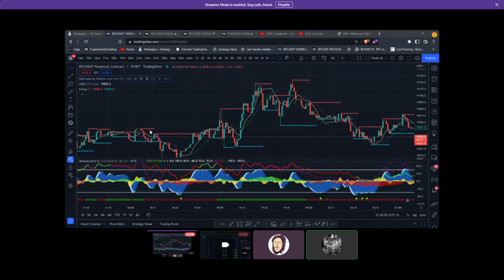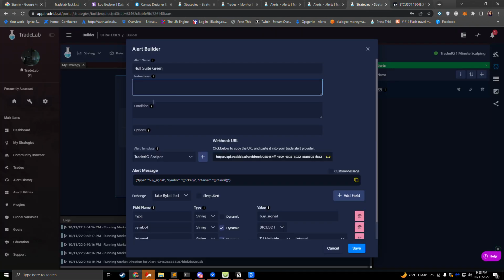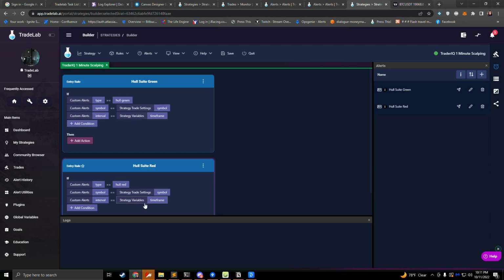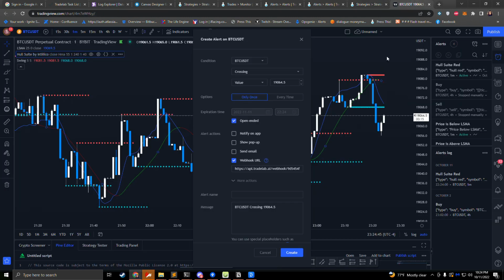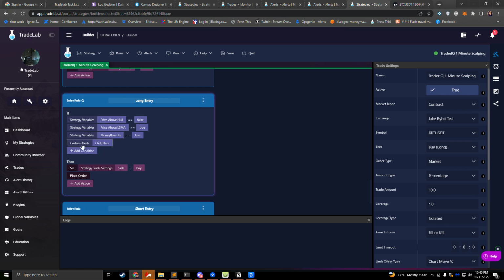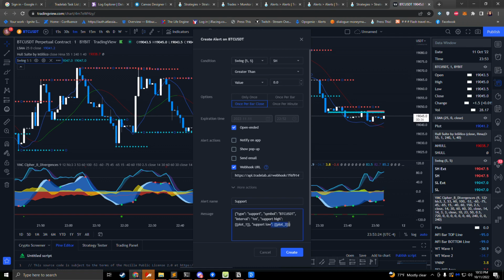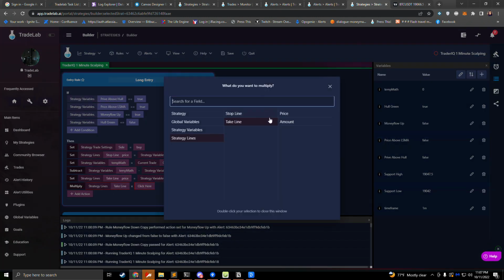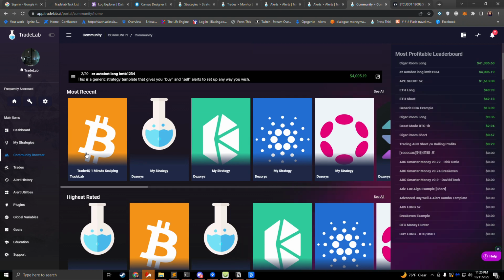Example of Multi-Confirmation with FREE TraderIQ Scalping Bot - TradeLab.ai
In this video we walk through setting up a strategy from TraderIQ which can be setup for free on tradingview and TradeLab. There is an easy to setup template based off of this video. In this video we show the entire process of setting up the strategy including creating multiple confirmations.